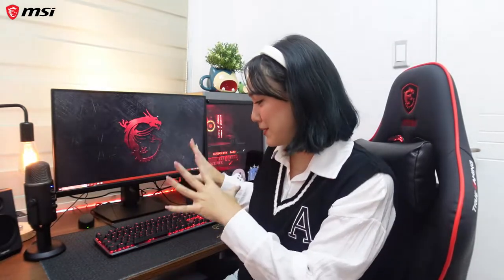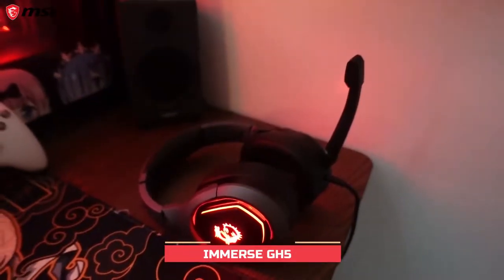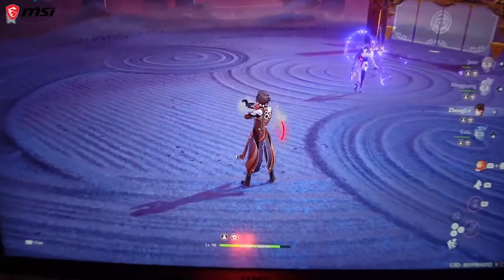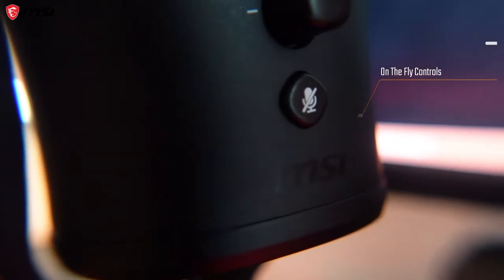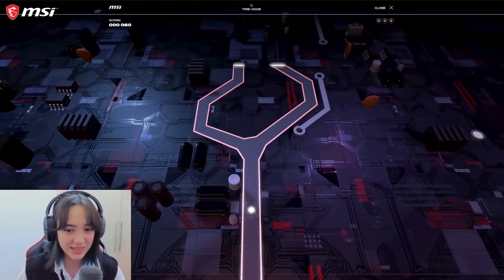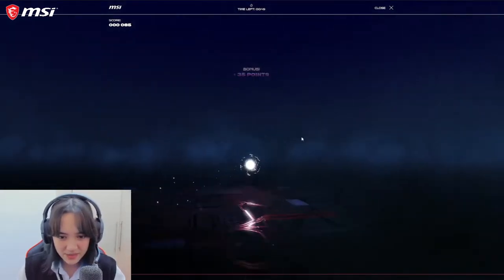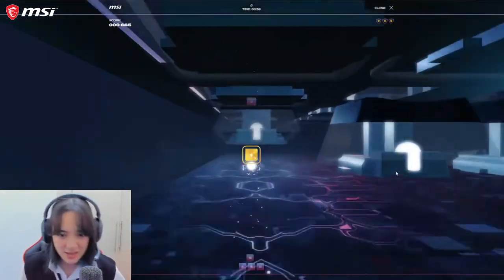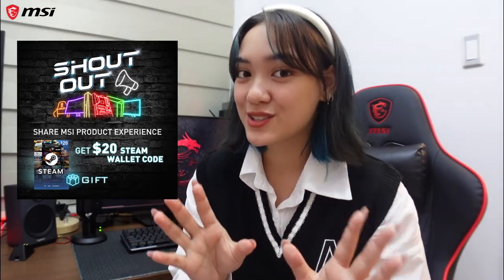FULL MSI GAMING SETUP? Gaming Gears + Gameplay Test | Aryanna Epperson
Taking on the GearUpGameOn challenge of MSI Gaming PH and putting a bunch of their coolest Gaming Gears to the test! Think you can beat my score? Try the MSI Gear Up.